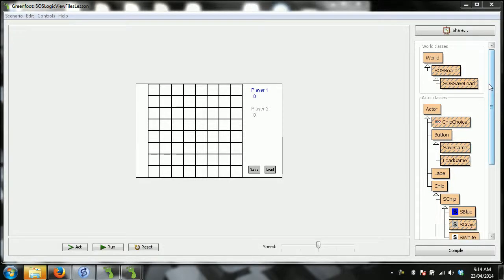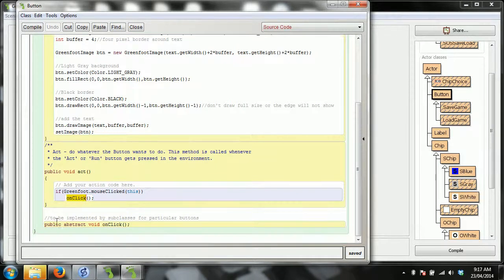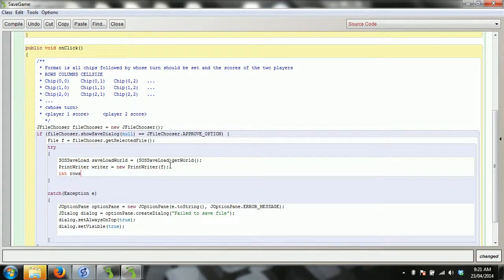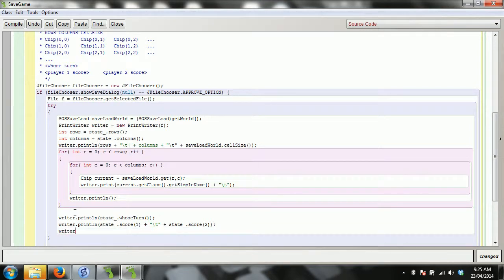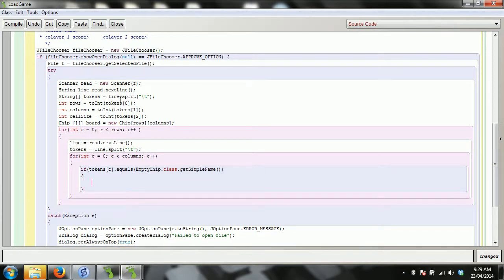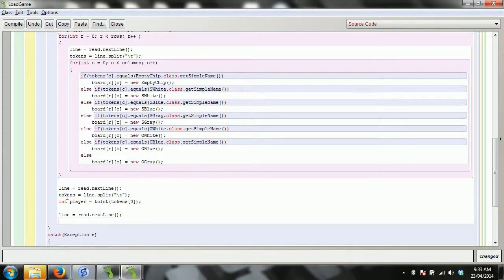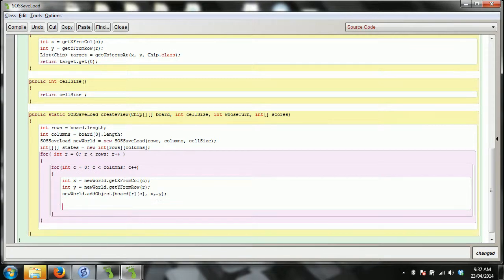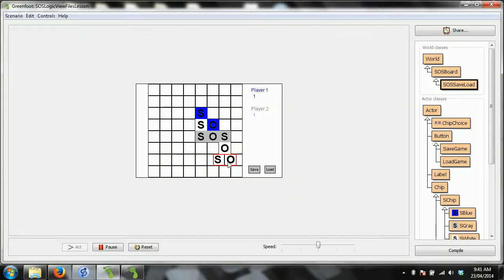Mr Joyce - SOS Game with Files in Greenfoot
This is the walk through we talked about in class for saving and loading a game to/from file in Java